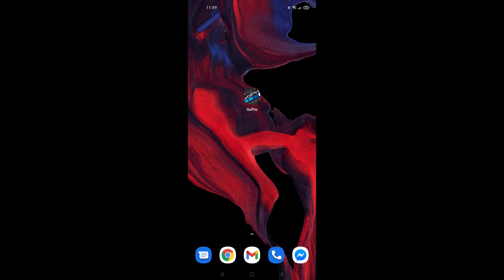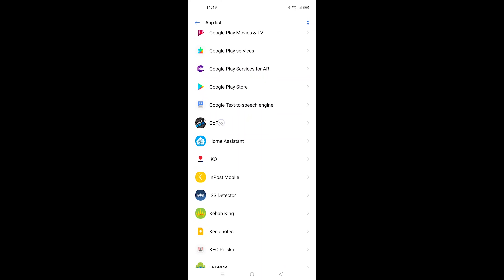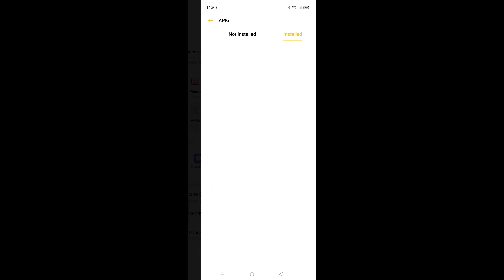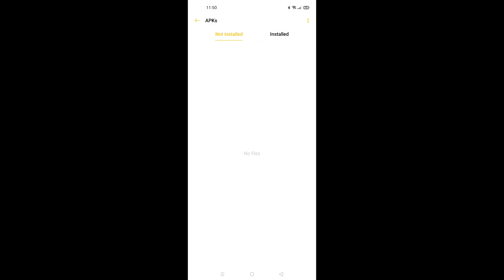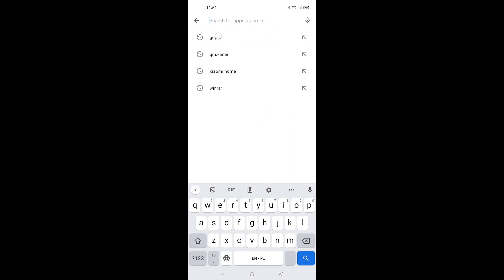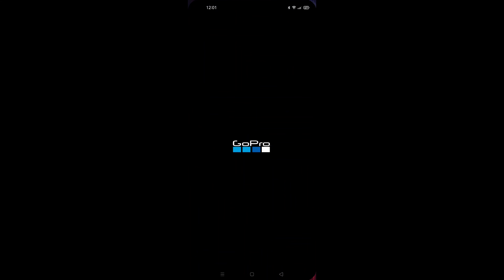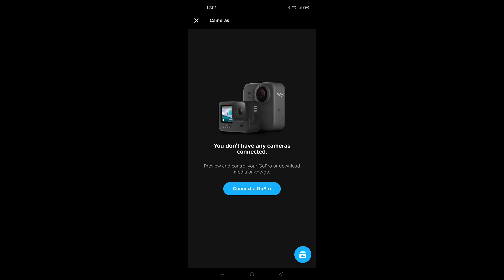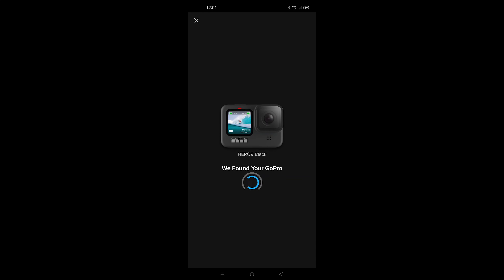How to get back PROTUNE settings option in GoPro APP for free ( solution only for Android )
This solution is working for android devices only.
You have to downgrade GoPro APP to version 7.3.1.

Do you need cheap 3d print? Cheap and fast international shipping ( all continents).